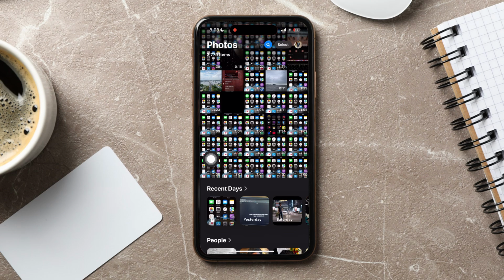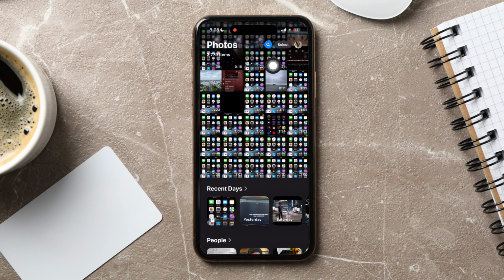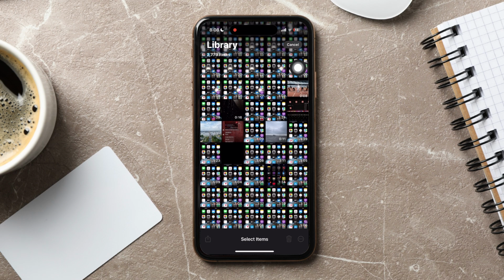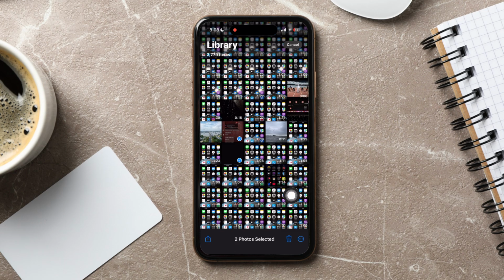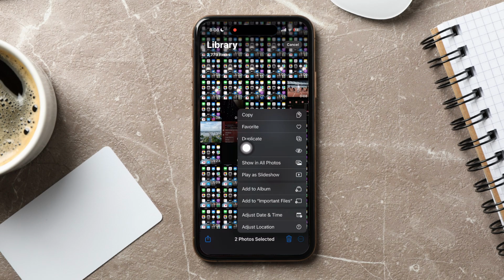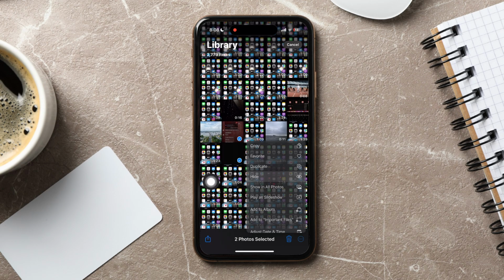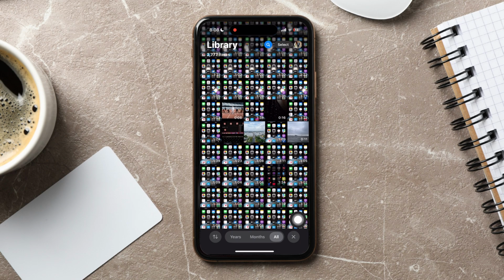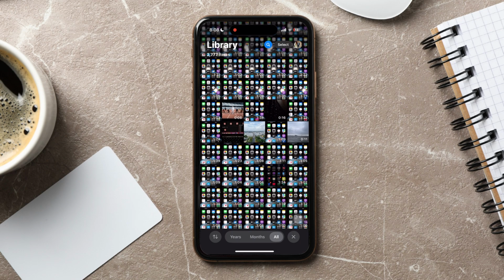How To Add Photos To A Hidden Album On iPhone - 2026 Step-By-Step Tutorial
Adding photos to a hidden album on your iPhone is a game-changer for keeping your private pics away from prying eyes. I totally get it—sometimes you just want to keep certain photos tucked away, and that's where the hidden album feature comes in. In this video, I'll walk you through the steps on how to add photos to a hidden album, ensuring your privacy is intact. Whether you're new to iOS or just haven't explored this feature yet, I've got you covered. From accessing your Photos app to managing your hidden album settings, I'll show you how to keep your personal photos discreet and organized. Perfect for those moments when you want to keep some memories just for yourself. Let's dive into the secrets of iPhone photo privacy together!